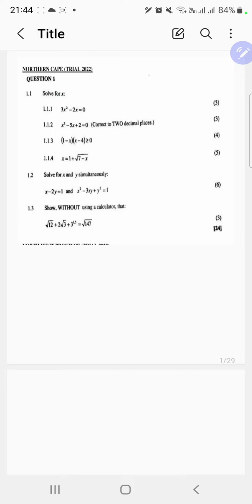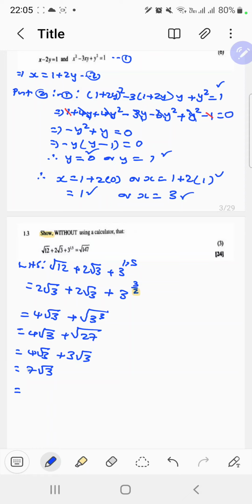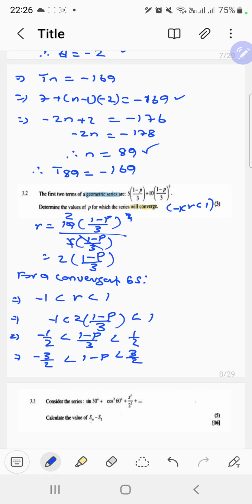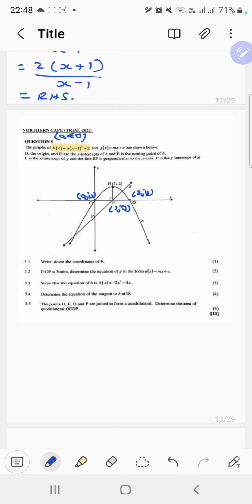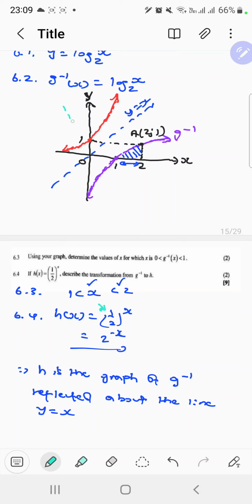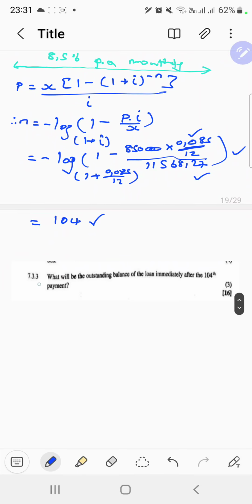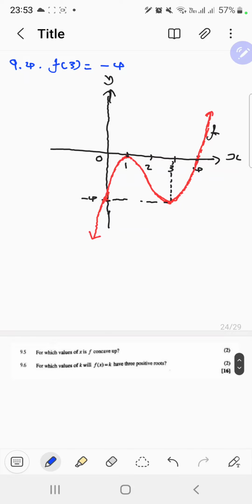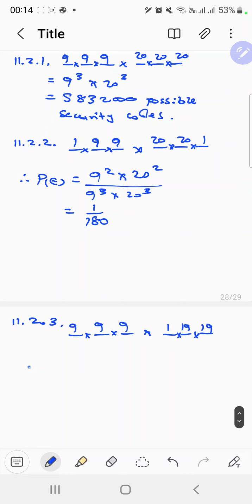Mathematics Paper 1/ Northern Cape trial exam: Grade 12/ September 2022